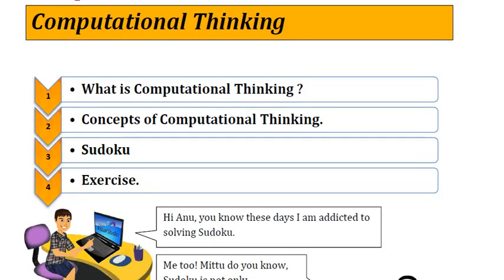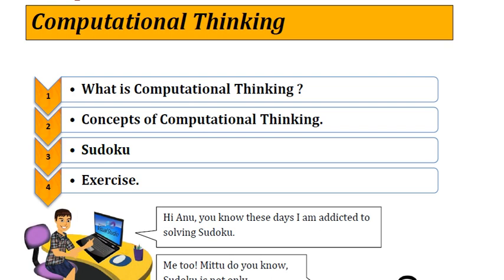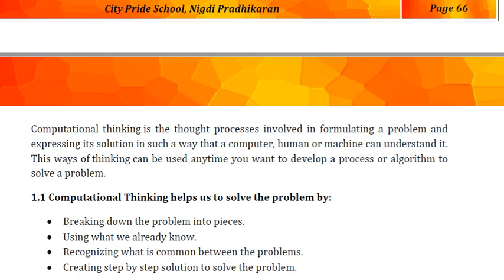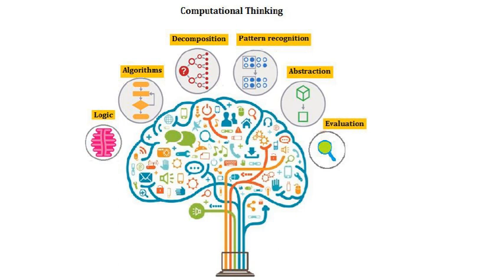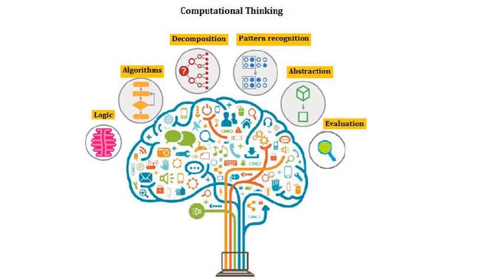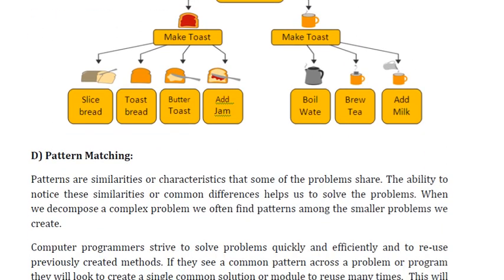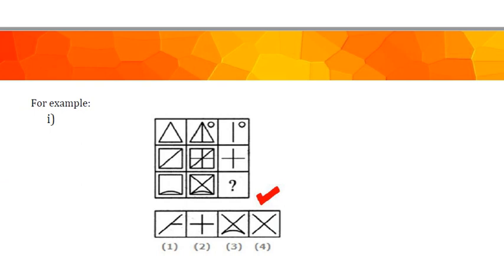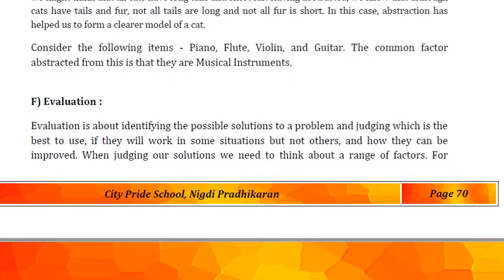Class7 Computer Chapter-Computational Thinking- Part1